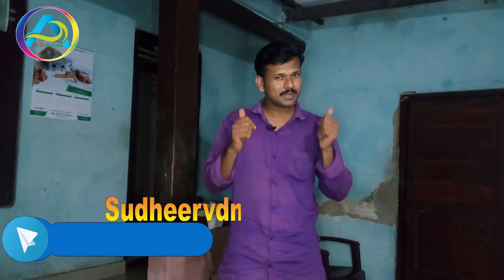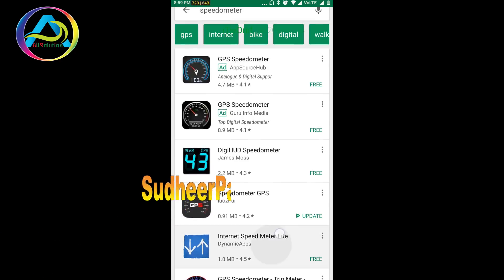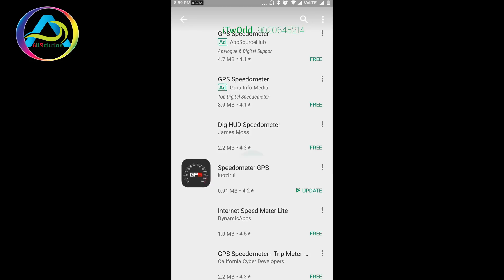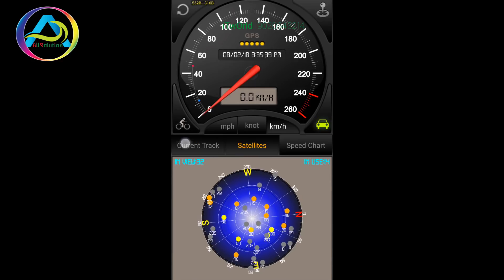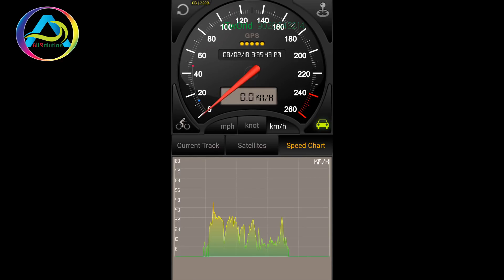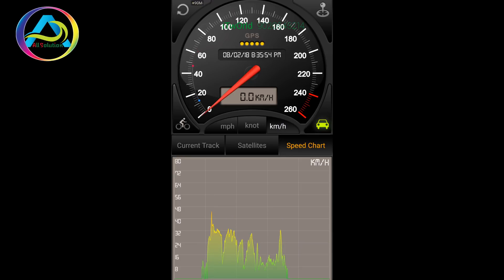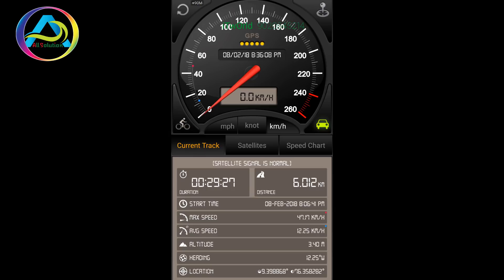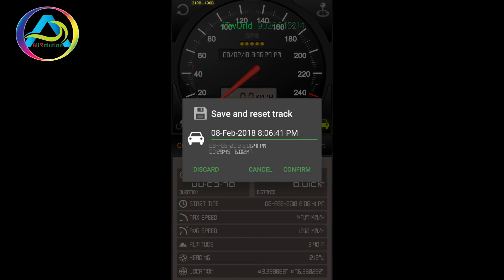യാത്ര ചെയ്യുന്ന ഒരുവഴിയും ഇനീ നിങ്ങൾ മറക്കില്ല | Your Ways Recording on Your Phone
ദിവസേനയോ മാസത്തിലോ വർഷത്തിലോ  നിരവധി ദൂരം ബസ്സിലും കാറിലും ട്രെയിനിലും ഒക്കെ നമ്മൾ യാത്രചെയ്യാറുണ്ടല്ലോ. ഈ അപ്പുണ്ടെങ്കിൽ പോയവഴികൾ മുഴുവൻ നിങ്ങൾക്ക് സൂക്ഷിക്കാം. വീണ്ടും പോകുമ്പോൾ ഉപകരിക്കും. അതുകൂടാതെ സഞ്ചരിക്കുന്ന വാഹനത്തിന്റെ വേഗത സാറ്റെലൈറ്റുകൾ ആവറേജ് സ്പീഡ് തുടങ്ങി നിരവധി സവിശേഷതകൾ ഉണ്ട്.

 ആൾസോലുഷൻ  പോർട്ടൽ എന്ന മലയാളത്തിൽ ടെക്നോളജി ന്യൂസുകളും പുതുപുത്തൻ ആപ്പുകളും ഒക്കെ പങ്കു വെക്കുന്ന ഒരു കിടിലൻ ടെക് ചാനലിൽ  ആണ്  നിങ്ങൾ ഉള്ളത്.
മലയാളം മാതൃഭാഷയായായ മലയാളികൾക്കായി ഉള്ള ഒരു സൂപ്പർ ടെക് ചാനൽ. ഇനിയും സബ്സ്ക്രൈബ് ചെയ്തില്ലെങ്കിൽ നഷ്ടമാണ്.

All Solution Portal is a wonderful Malayalam Tech channel for share knowledge to the world.
Malayalam Tech channels is more and more available in YouTube and google search. but we are keeping the quality our content always. sharing knowledge caring people.

(I want Join Your ITWorld Whatsapp Group what I Do?)